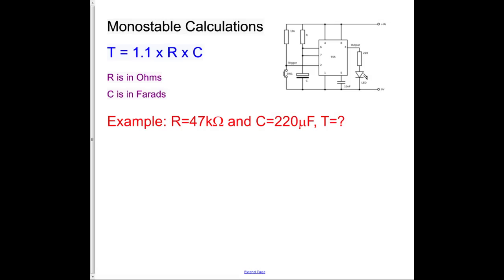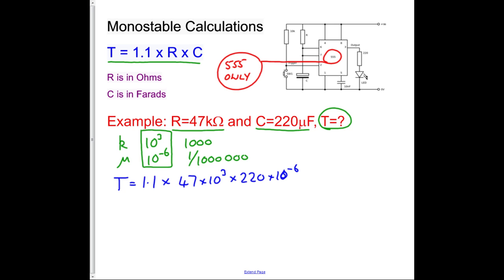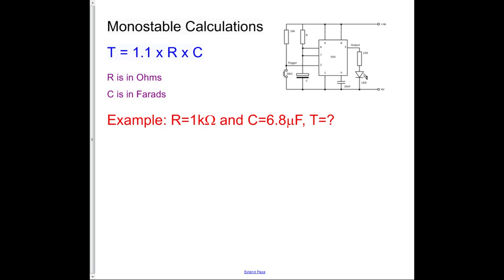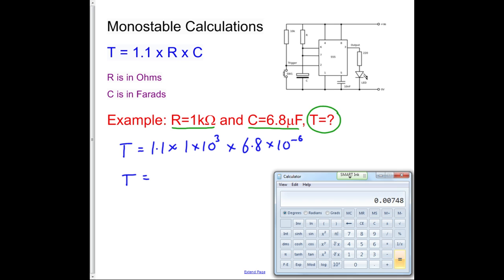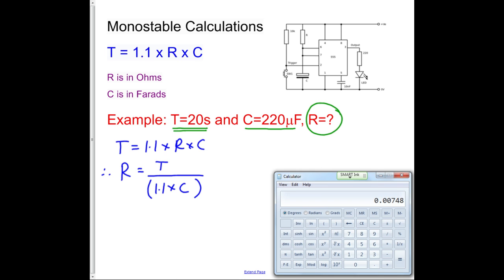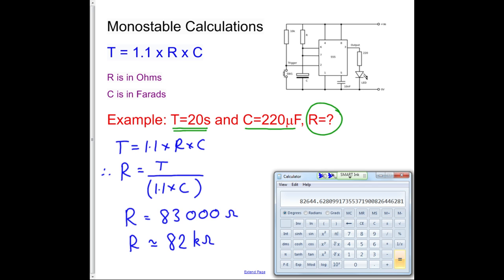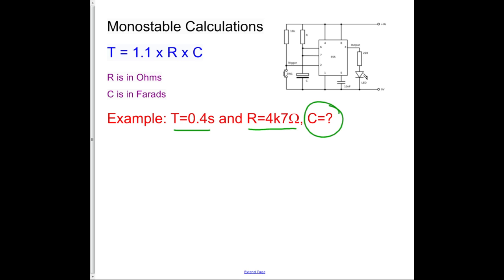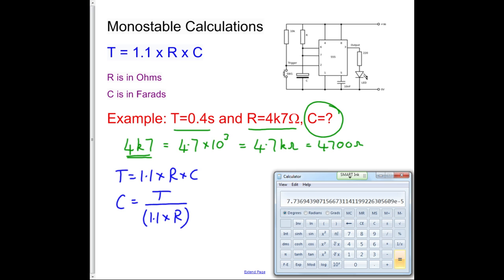555 Monostable Calculations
555 Monostable calculations. Worked examples to calculate T, R and C